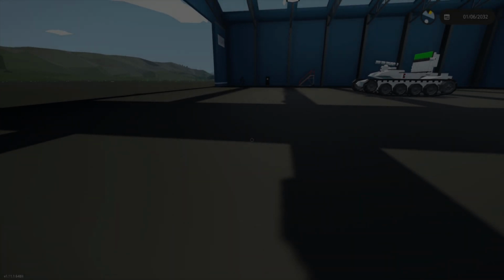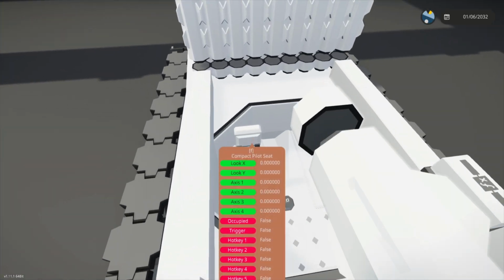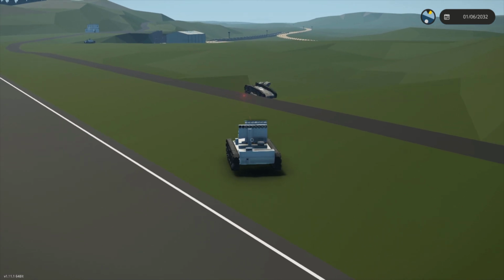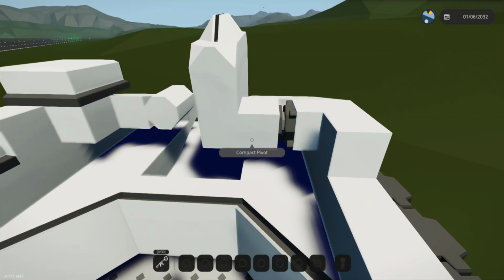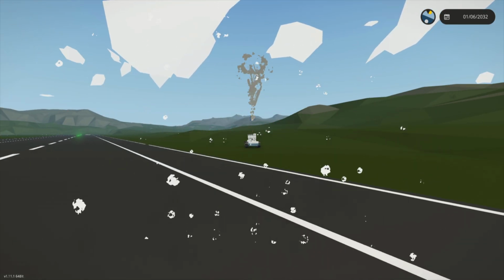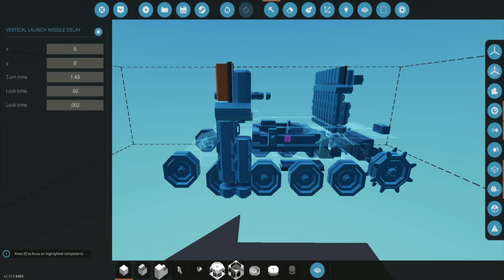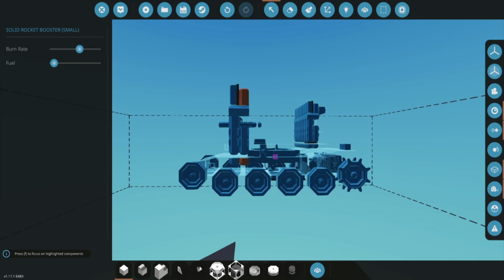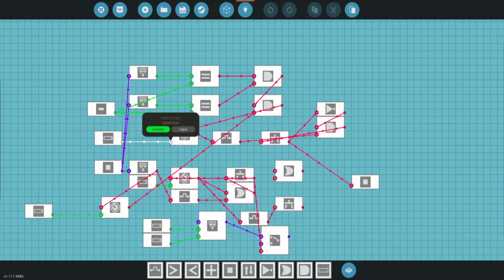Vertical Launch Missiles Concept | Stormworks: Search and Destroy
Just a small video to show off a WIP concept...